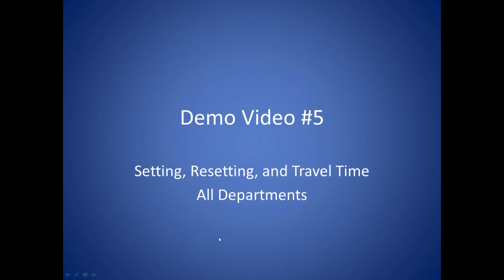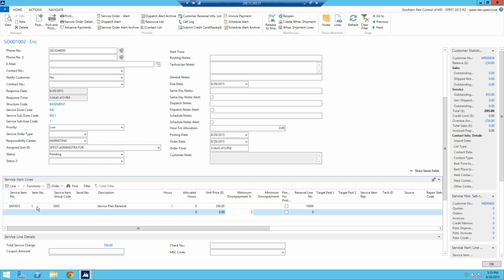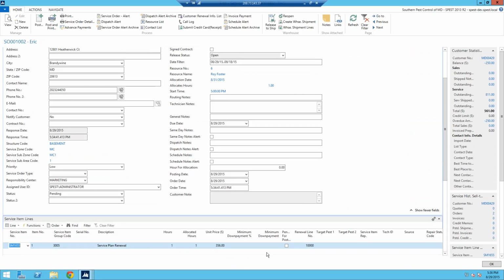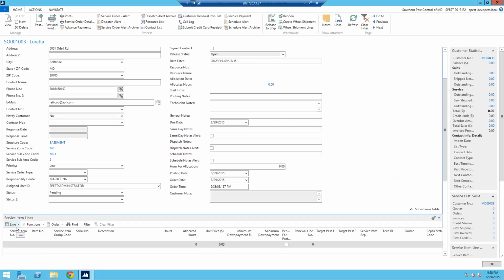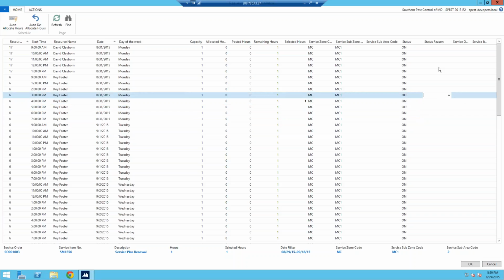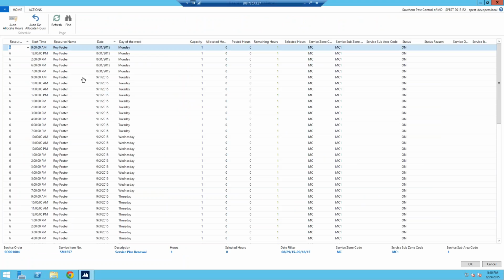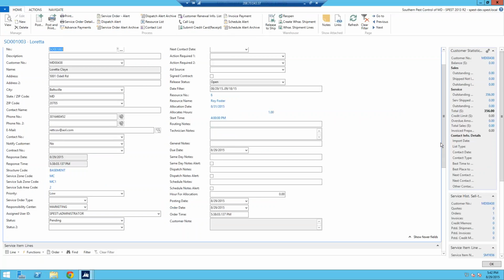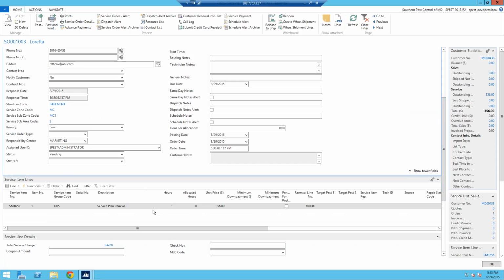SPC Demo 5 Resetting Appts and Travel Time